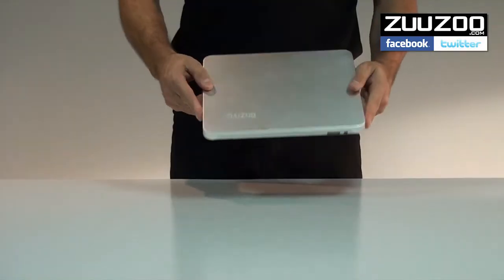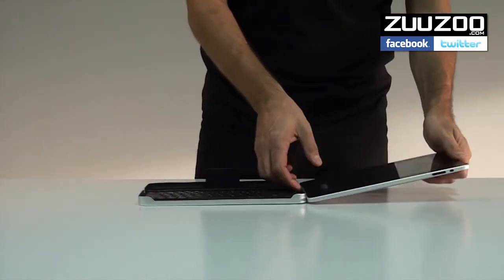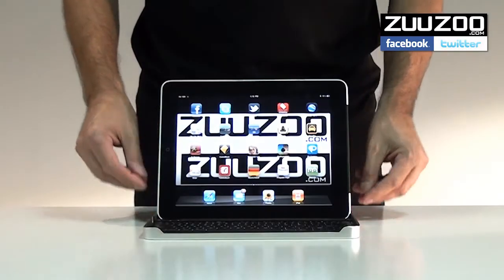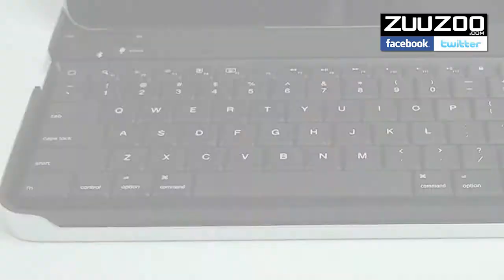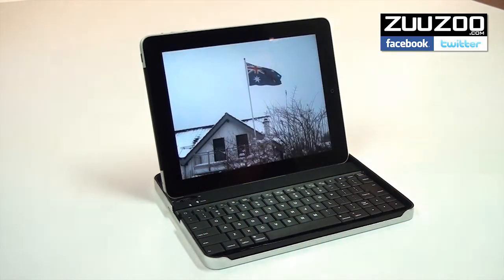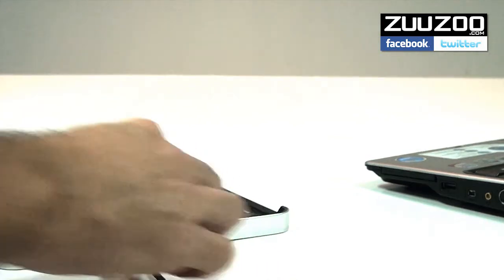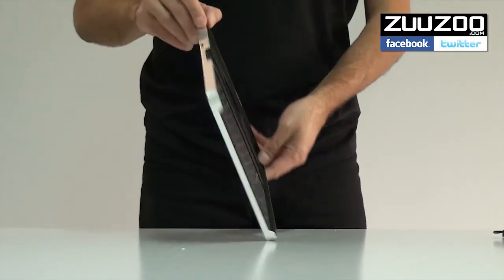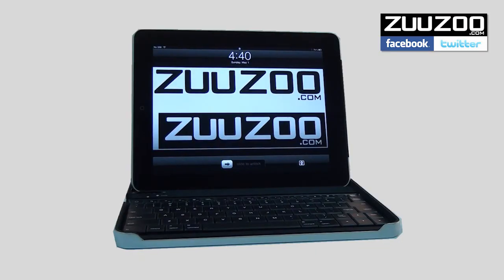Wireless Bluetooth iPad Keyboard - Product Overview Video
Wireless Bluetooth Keyboard is the ideal iPAD solution. This All-in-One works as a wireless keyboard and protective cover for your iPAD.

This product overview video was shot by my client, and I edited the video, wrote the script and provided the voiceover.